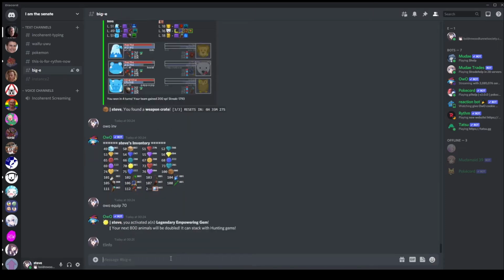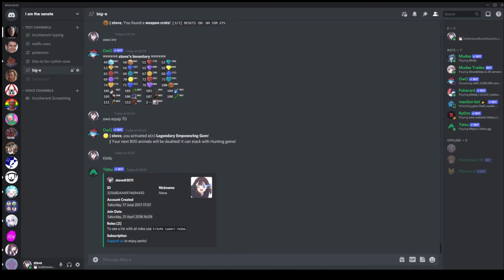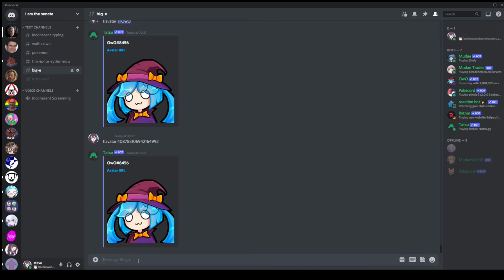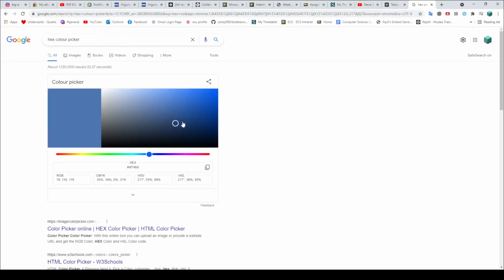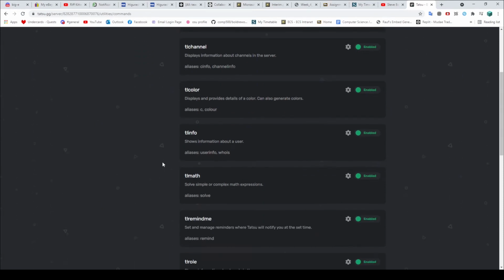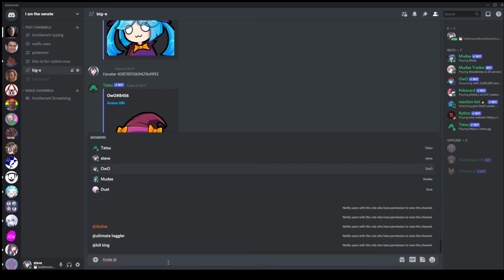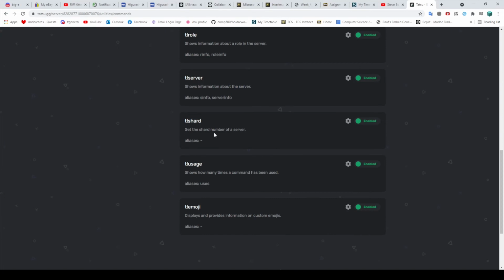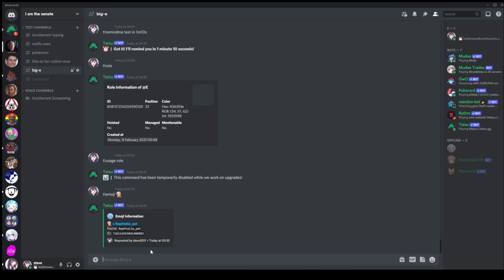How to Check Account Age and Other Utilities with Tatsumaki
Utility bots are goooood.
Tatsumaki is in so many servers its really good to remember its utility commands so you can use them when you want without having to ask everyone else :P